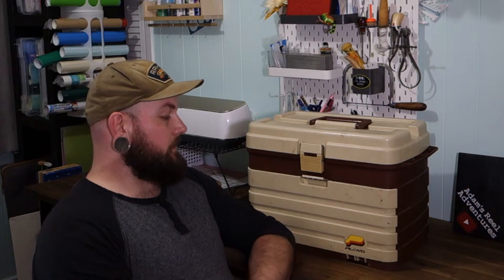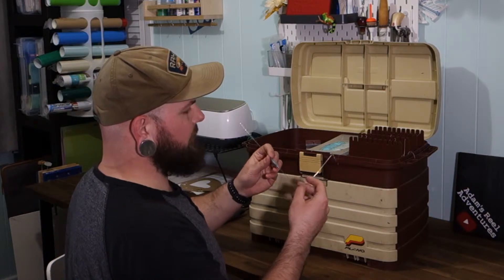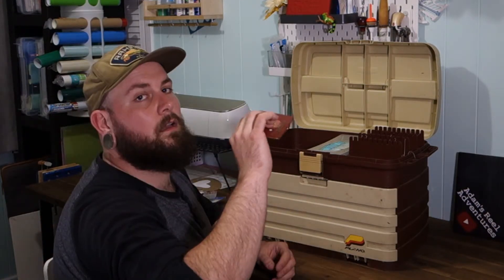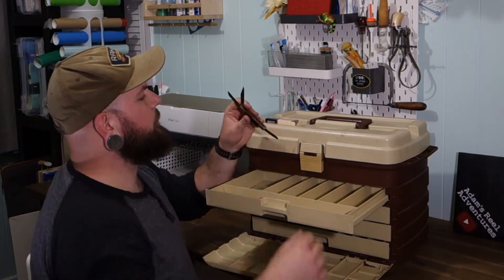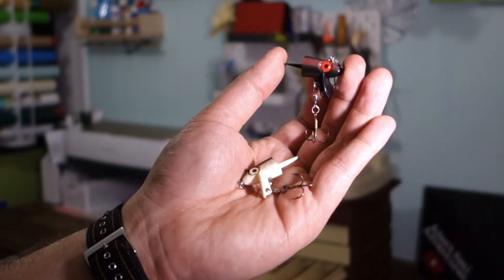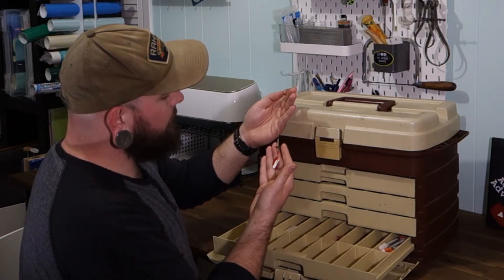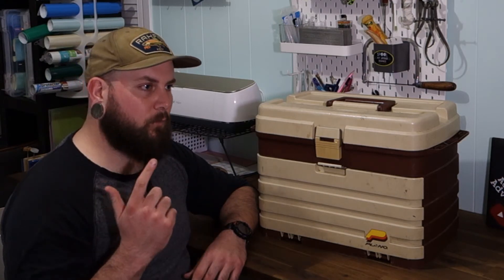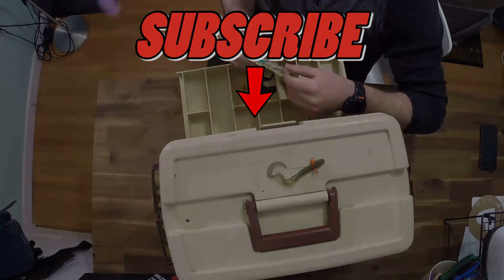WHAT'S IN MY UNCLES OLD TACKLE BOX?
Last year my uncle gave me this tackle box. There were a couple spoons I ended up using for Pike, I left the box and the rest of it's contents in a closet. Until now...